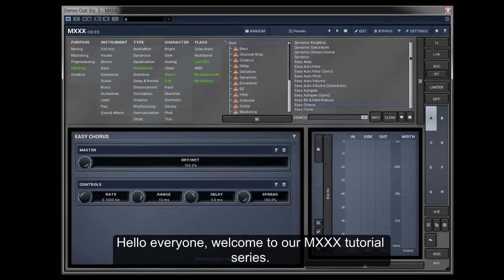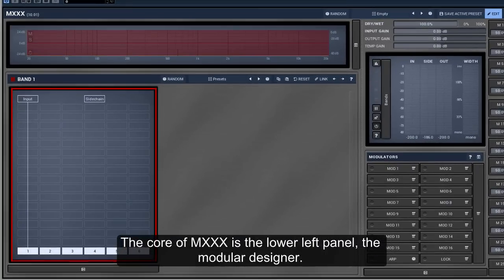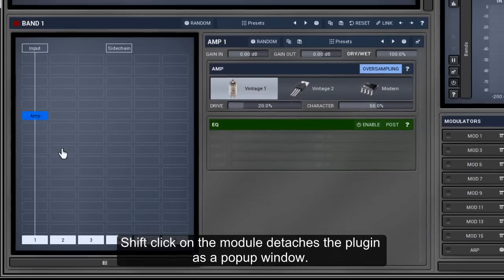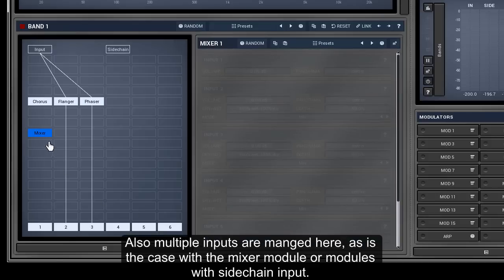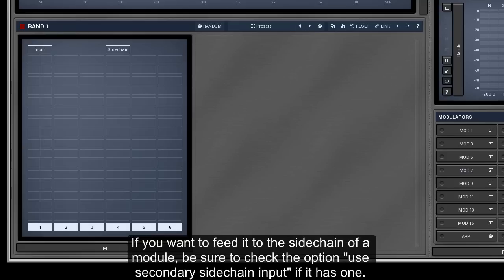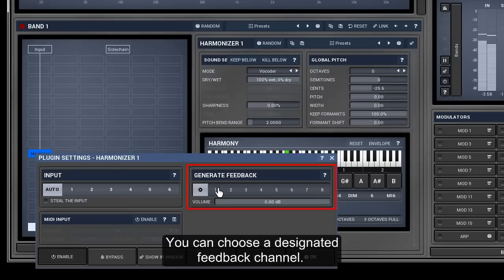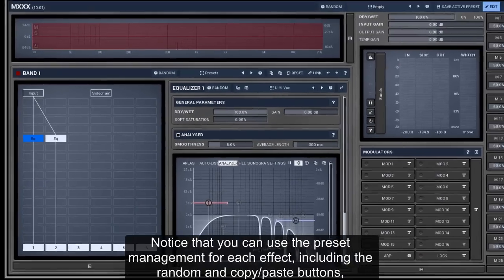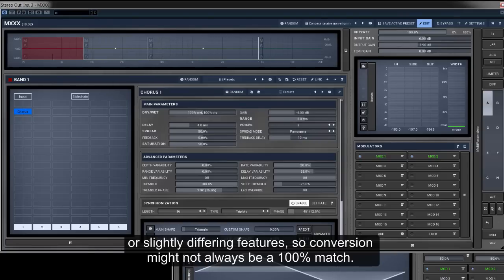MXXX tutorial #1 - Basics & Routing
The first tutorial takes a look at the MXXX basics - how to manage effects in MXXX and route their inputs/outputs.